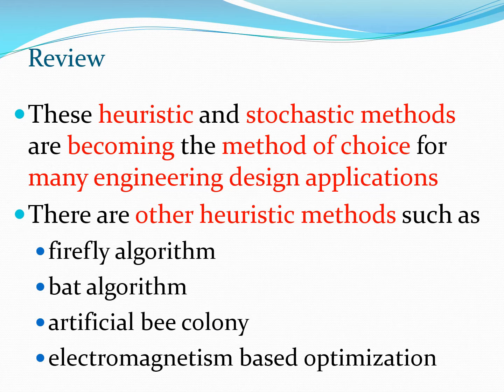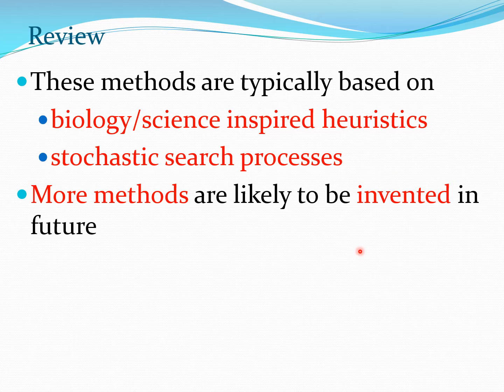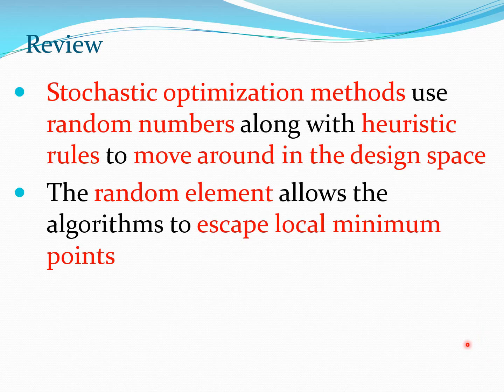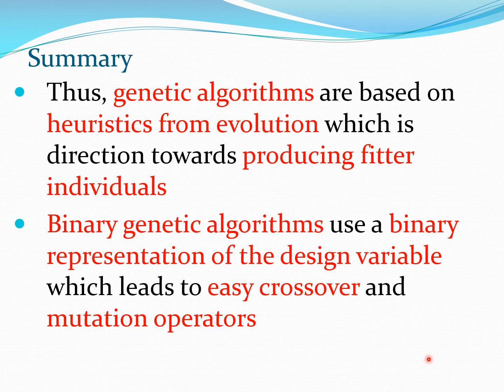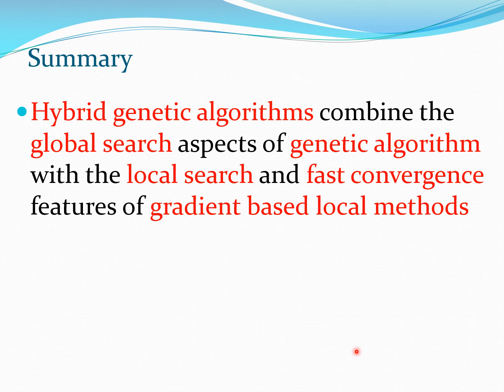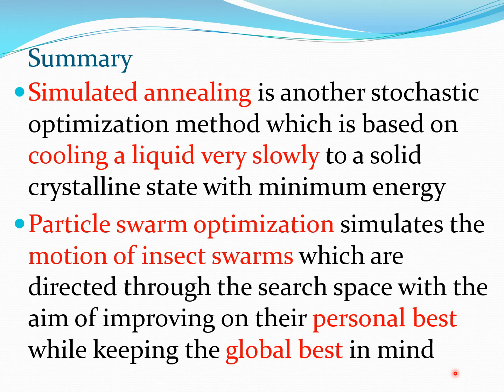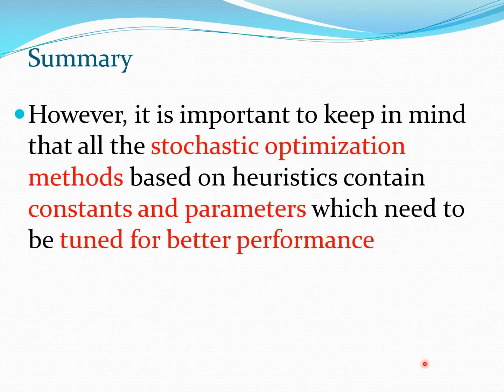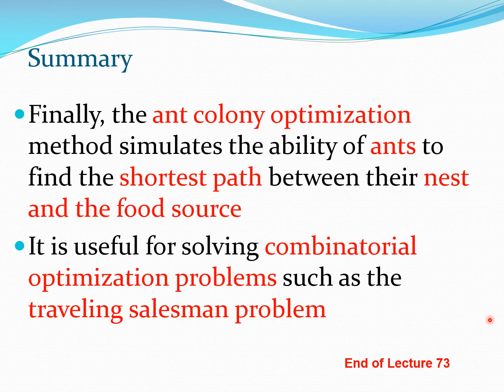Review of Stochastic Optimization, Optimization lecture 73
This video reviews the stochastic optimization methods and makes some suggestions and comments about the efficacy of the different methods and when to use them. The methods include genetic algorithms, simulated annealing, particle swarm optimization, and ant colony optimization.